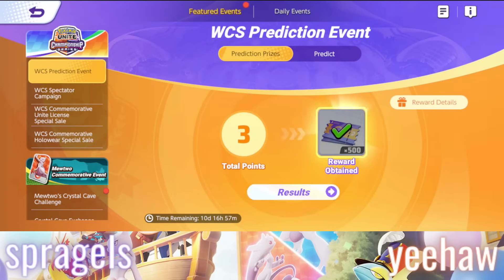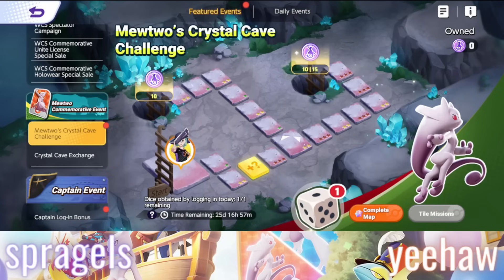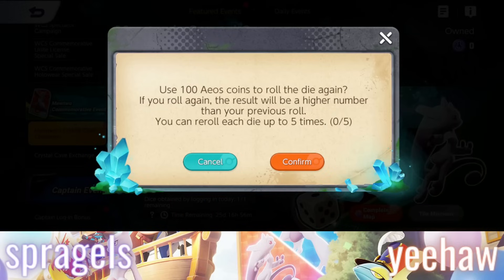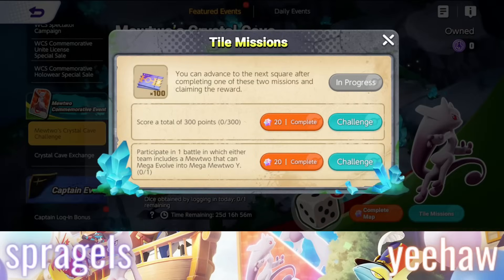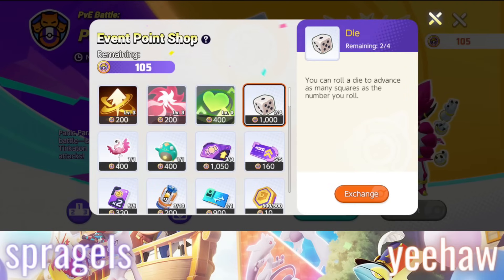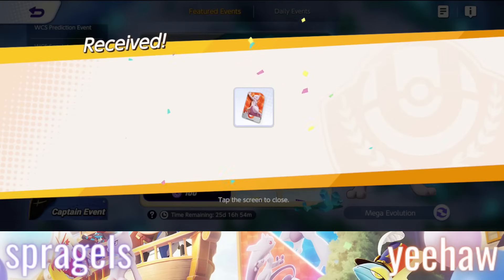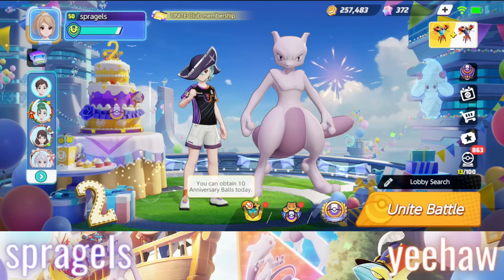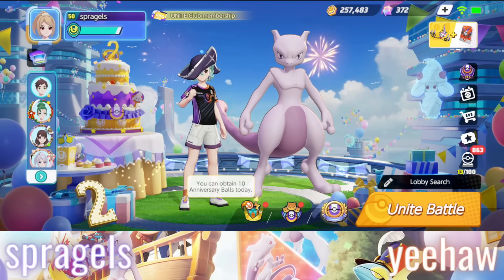How To Unlock Mewtwo Y *HOW TO PAY LESS GEMS!*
Mewtwo Y is here and here is how to unlock it the fastest way and how to save some gems on it. Yeehaw!

Beginner tips and tricks, Beginner guide, Advanced guide, Mewtwo Y moves, Mewtwo Y build, Mewtwo Y boost emblems